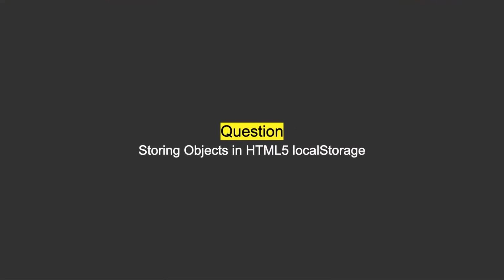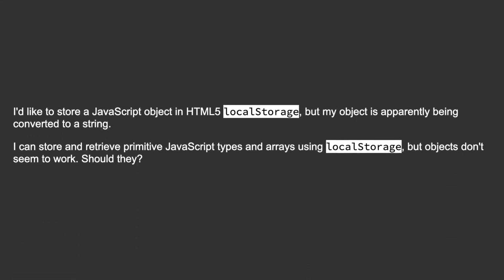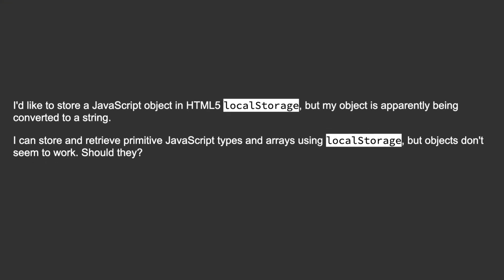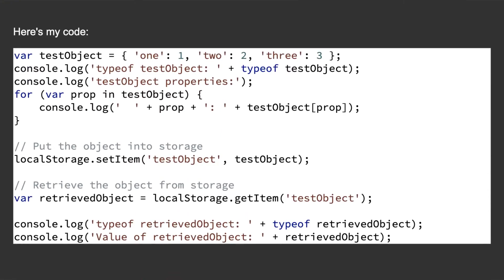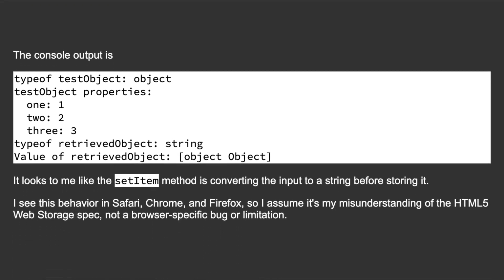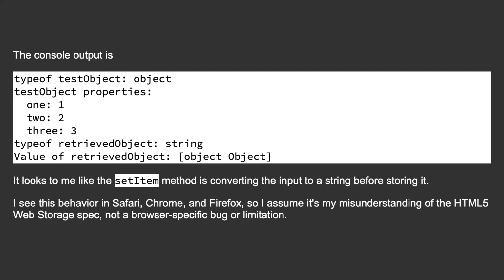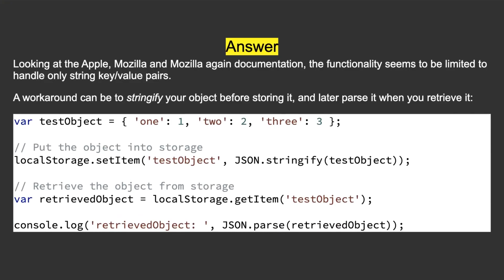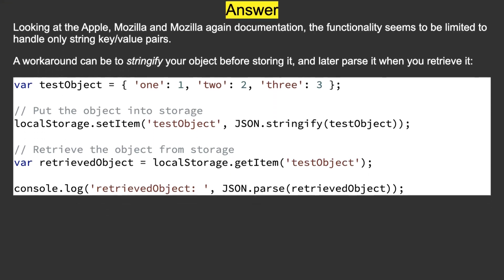Storing Objects in HTML5 localStorage